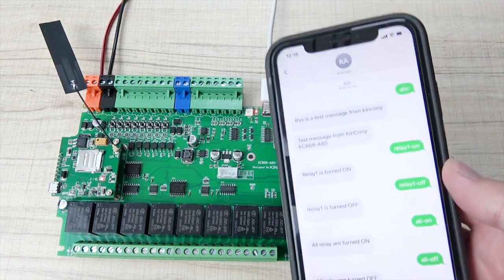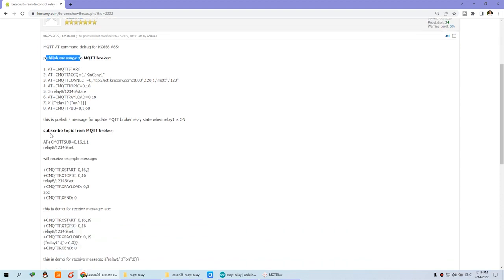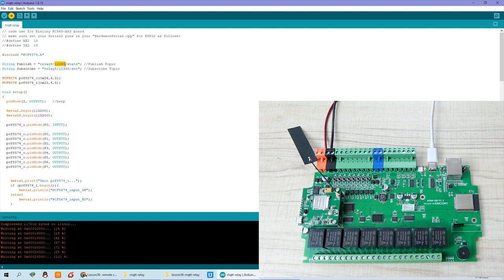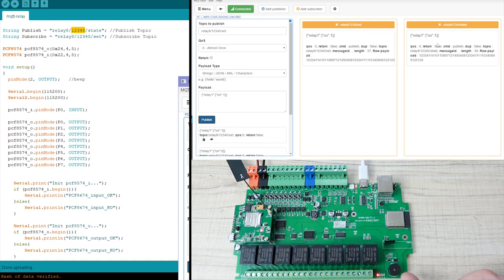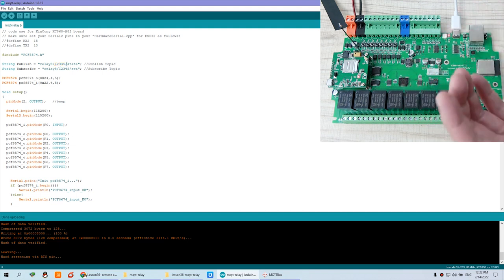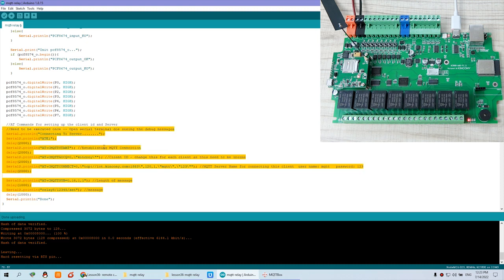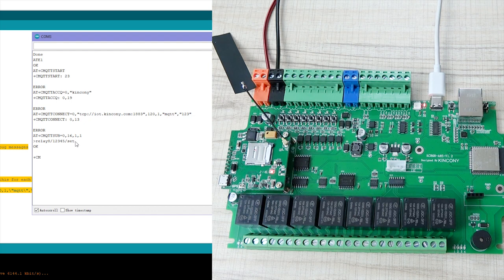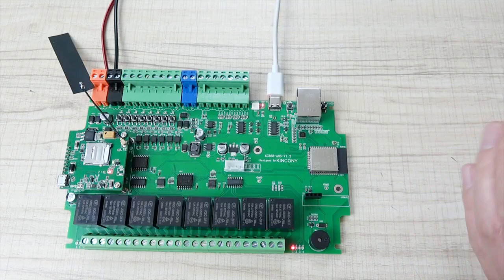Lesson36- remote control relay by 4G module via MQTT by internet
KC868-A8S smart controller, it support SIM800L 2G module and SIM7600 4G module. Many hardware resources for you to use, you can write any code by Arduino IDE to ESP32 wifi/Bluetooth module. We will supply demo codes for different samples. Everyone can modify and change the code for their own smart home automation system project.